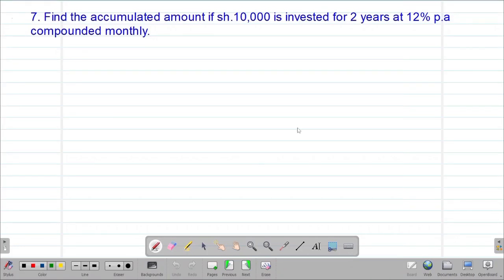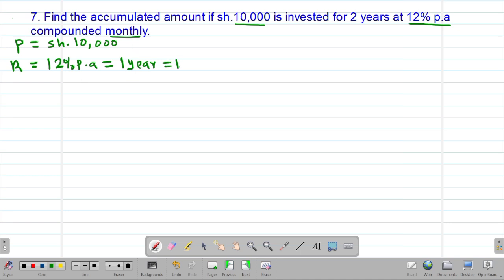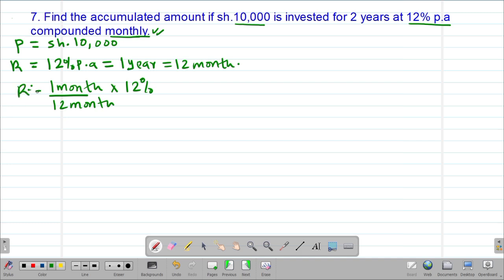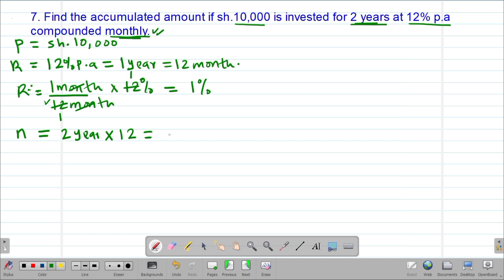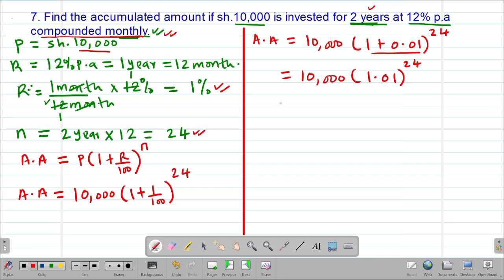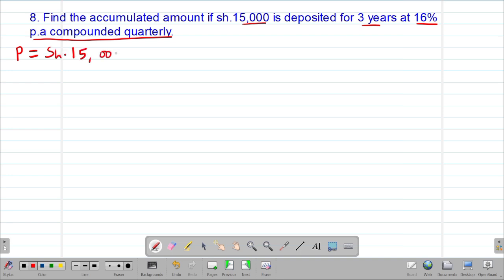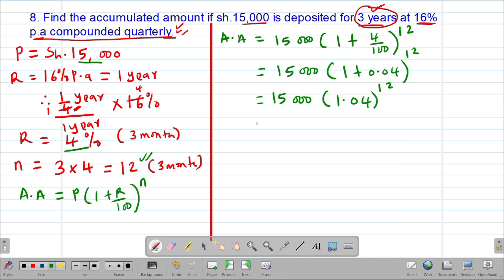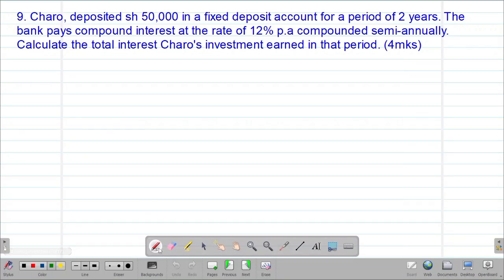MATH: FORM3: COMMERCIAL ARITHMETIC (II): LESSON 3 (COMPOUND INTEREST)